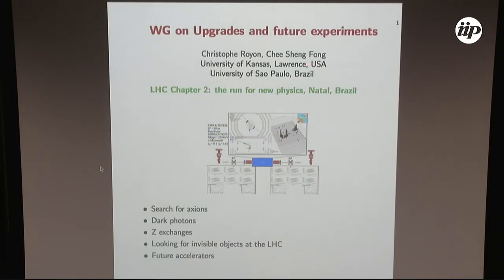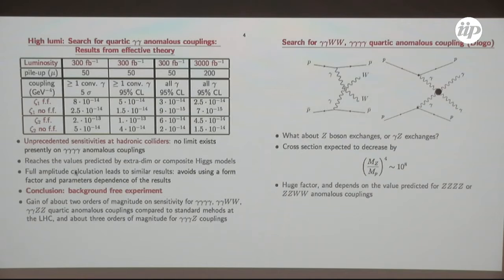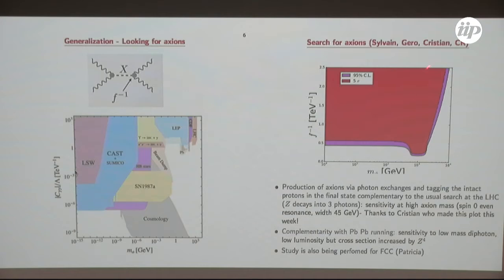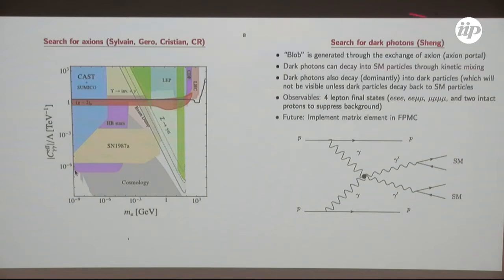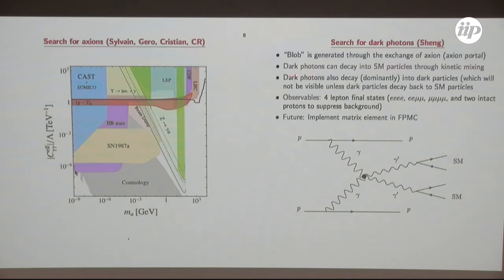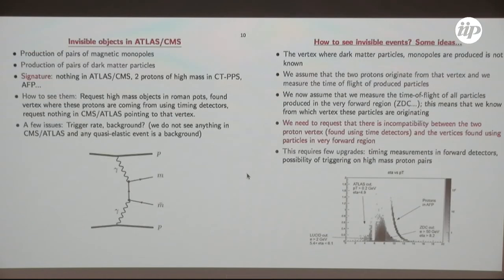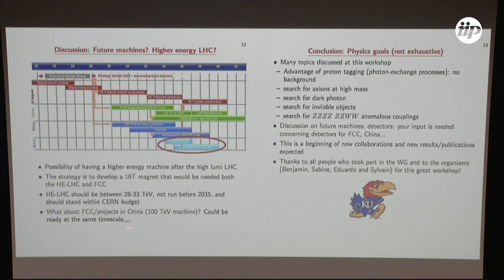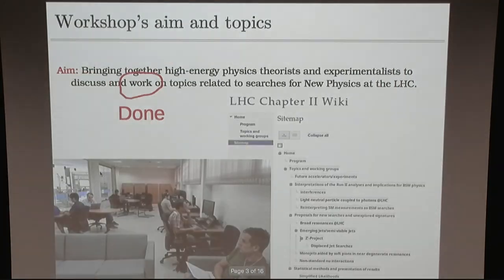WG on Upgrades and future experiments - Christophe Royon